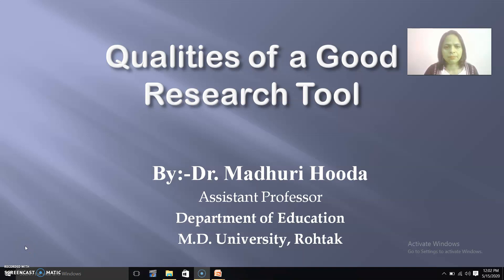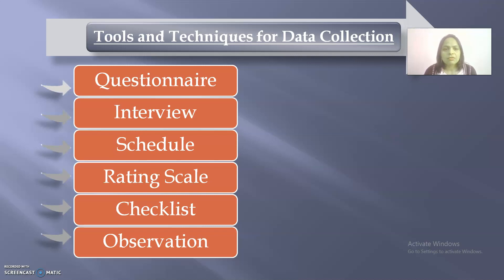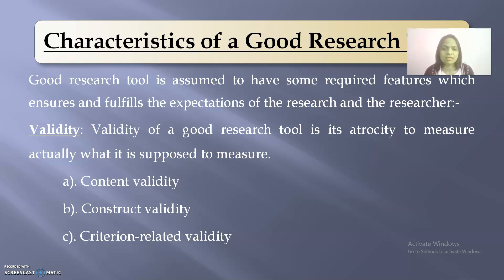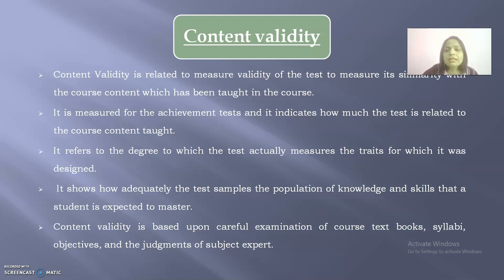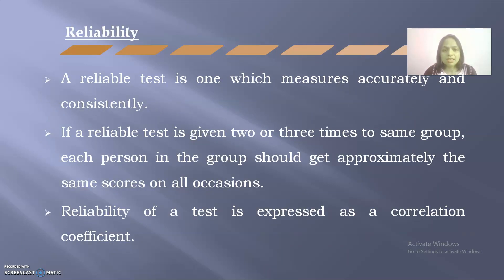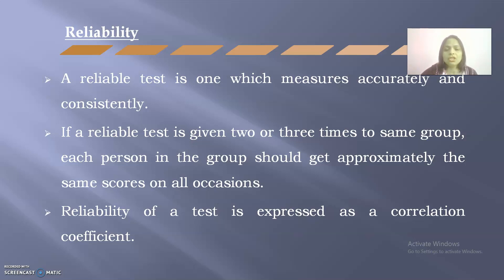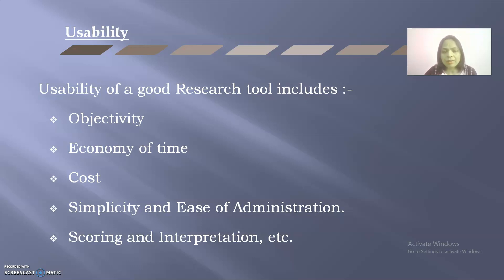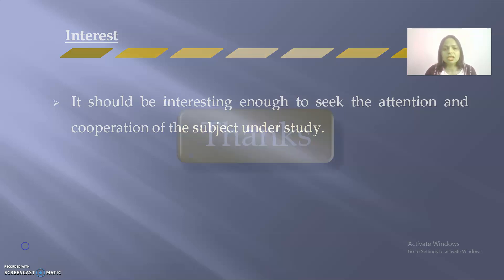Characteristics of a Good Research Tool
Dr Madhuri Hooda  Assistant  Professor, Department of Education, M D University, Rohtak (Haryana).
This video on ‘Characteristics of a Good Research Tool' aims to enable learners for selecting an appropriate research tool for the collection of data. The main themes covered in the video are the conceptual understanding of the tools of data collection, different characteristics of a good research tool, the methods of establishing the validity, and reliability of a research tool.